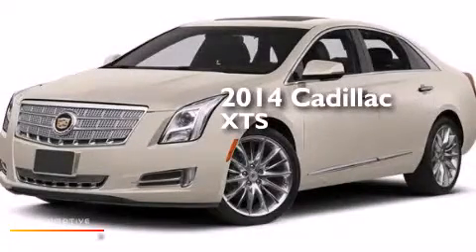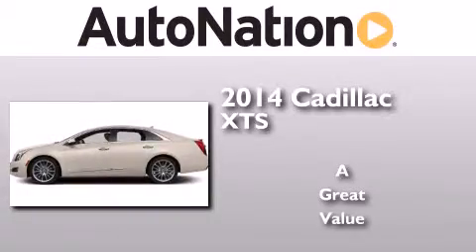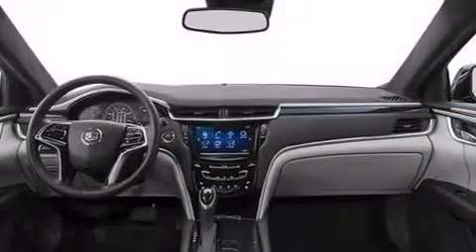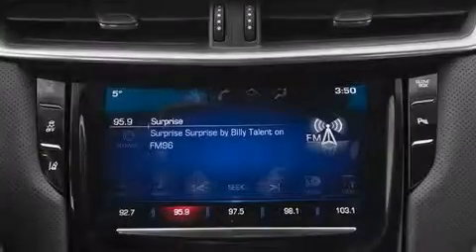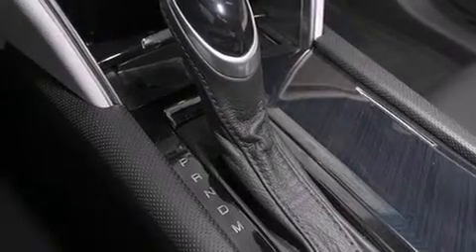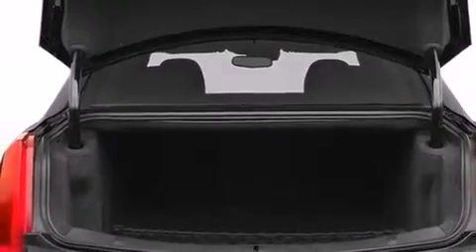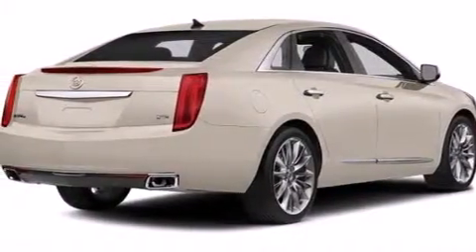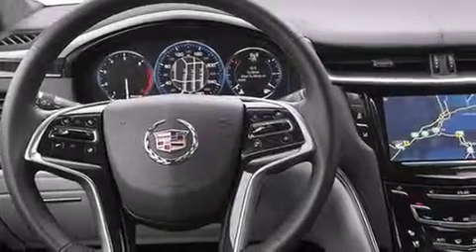2014 Cadillac XTS Amarillo TX 79106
We have been honored to serve the Amarillo TX area , we promise that your experience at our dealership will exceed your expectations ! Year : 2014 Make : Cadillac Model : XTS Engine : Gas V6 3.6L/217 Trans . : Automatic Exterior : White Diamond Tricoat Miles : 15 Interior : Shale/Cocoa Westgate Chevrolet 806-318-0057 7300 I-40 West Amarillo , TX 79106